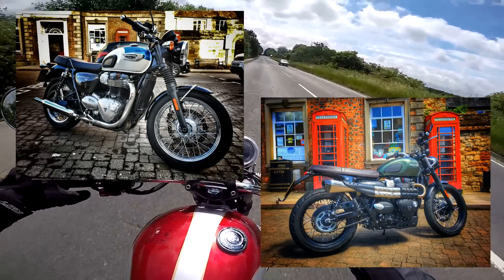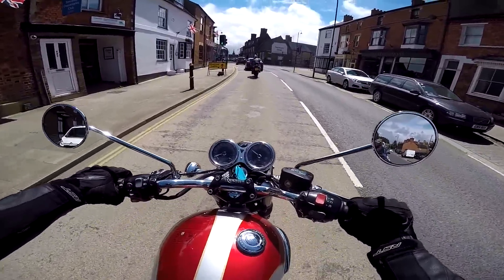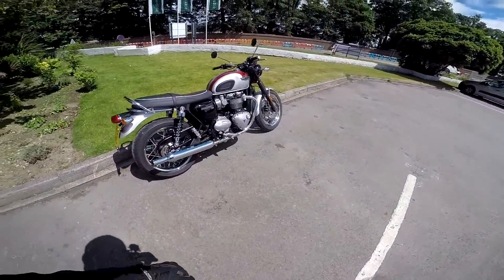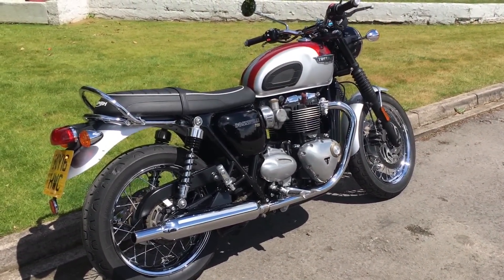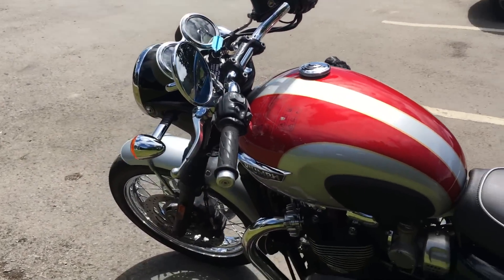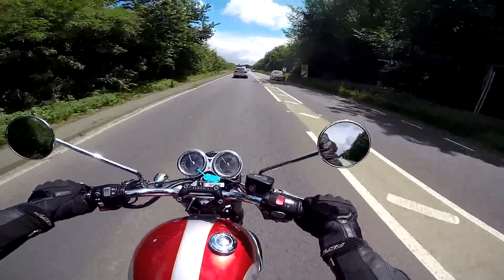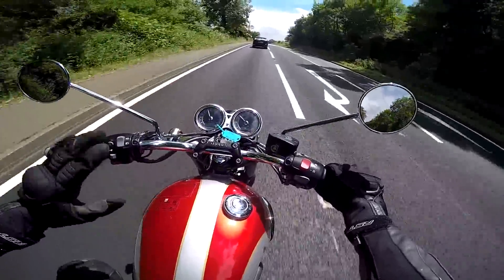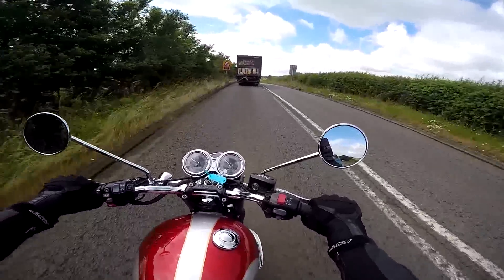What's the difference between the Triumph Bonneville T120 and the T100?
What's the difference between the Triumph Bonneville T120 and the T100? - Several people have asked me which I'd rather own, a new Triumph Bonneville T100 or the bigger T120.  I'm thrilled that Triumph have loaned me a brand new T120 for long term review so at last I can get to know the bike and compare it with the T100 which is my favourite Bonneville to date. In this first video I look at the differences between the two machines...

Honda CRF250L
Triumph Street Triple R
BMW R1200GS